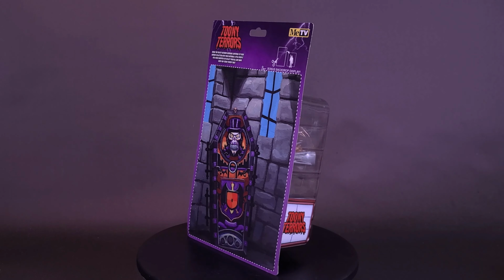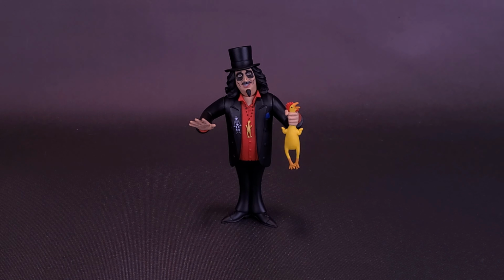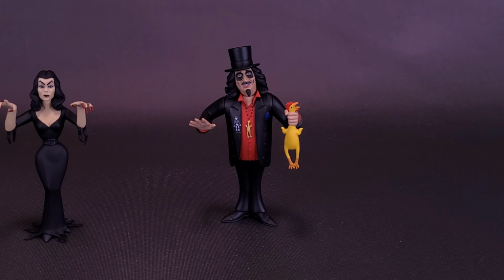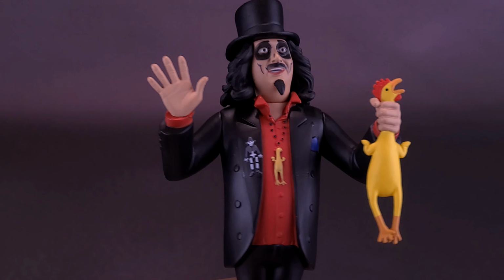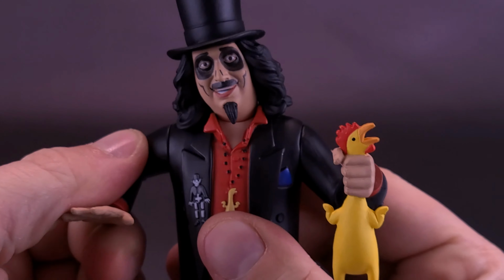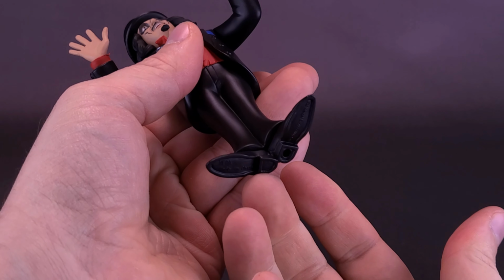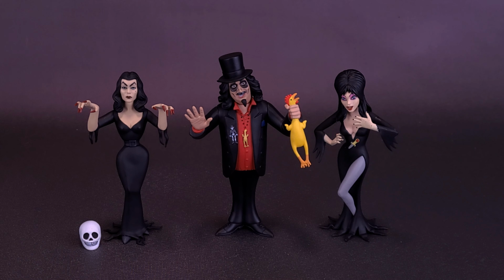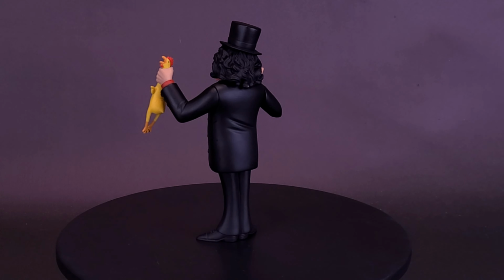NECA Toony Terrors Svengoolie Figure